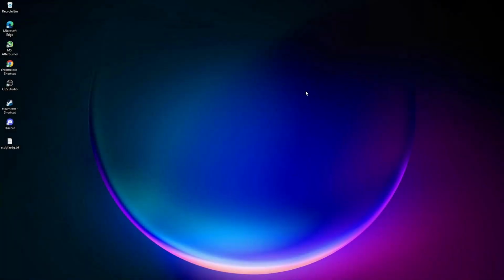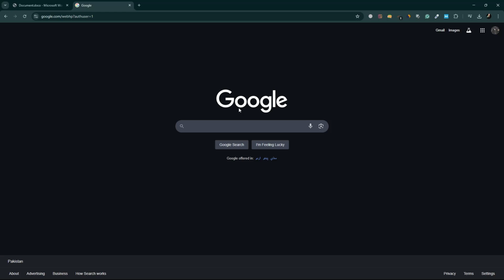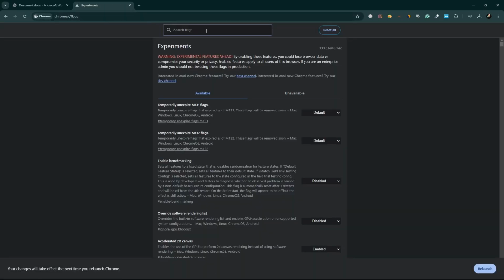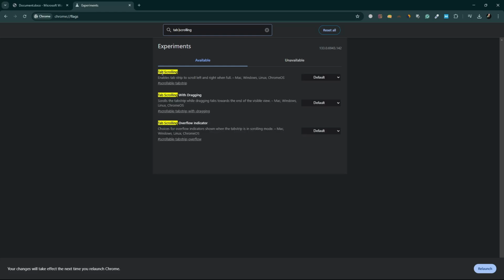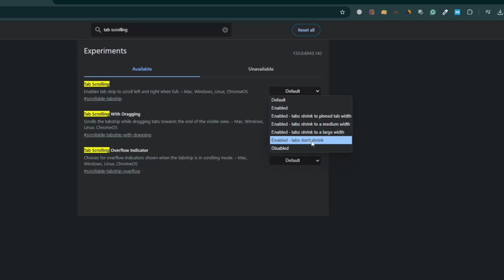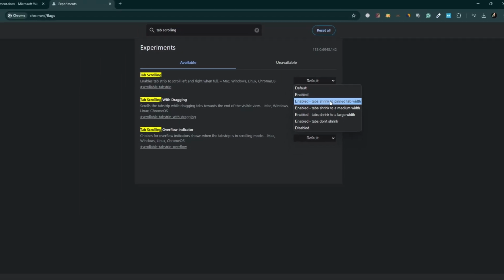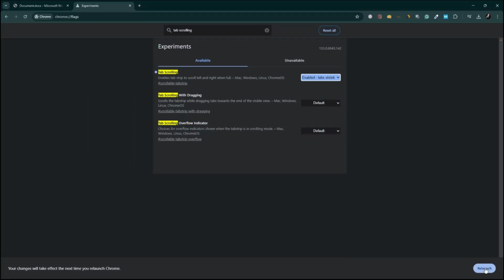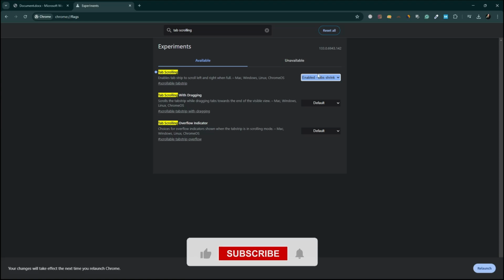How to Change Google Chrome Tab Size | Customize Tab Width Easily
Are your Google Chrome tabs too small or too large? In this tutorial, you'll learn how to change the size of Google Chrome tabs using the hidden experimental settings in just a few simple steps.

📌 What You'll Learn:
* How to access Google Chrome's experimental settings page.
* How to enable the Tab Scrolling feature.
* Different tab width options (Pin Tab Width, Medium Width, Large Width, None).
* How to apply and save your changes.
* Tips to improve your browsing experience.

⏰ Timestamps:
⏱ 00:00 - Introduction
⏱ 00:09 - Open Google Chrome & Check Version
⏱ 00:19 - Access Experimental Settings (chrome://flags/)
⏱ 00:39 - Search for Tab Scrolling
⏱ 00:59 - Choose Tab Width Options
⏱ 01:35 - Apply Changes & Relaunch Chrome

Customizing your Chrome tab size can help you:
* Improve productivity by fitting more tabs on your screen.
* Make tab titles easier to read.
* Create a more personalized browsing experience.